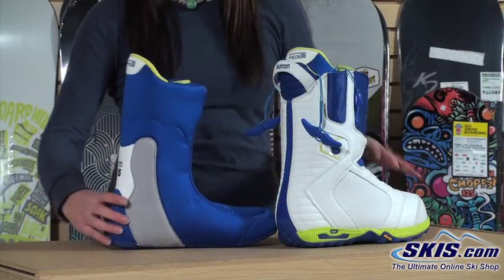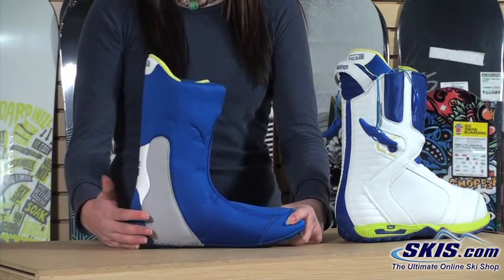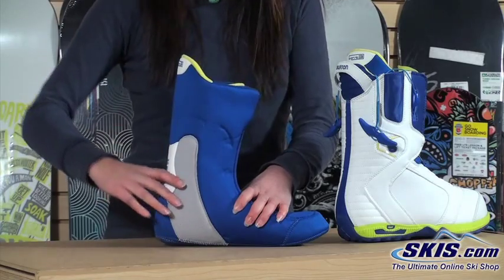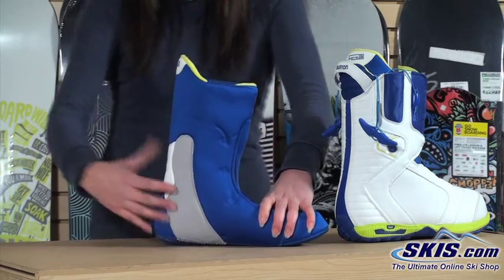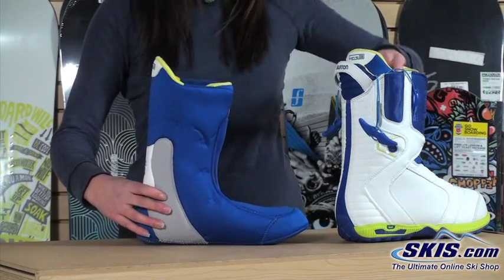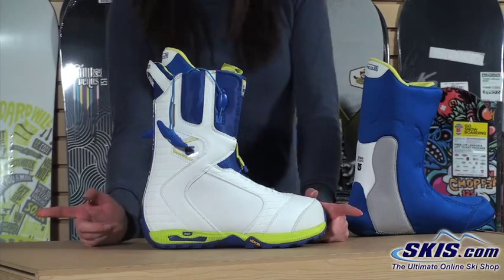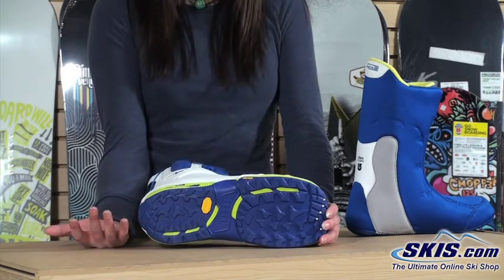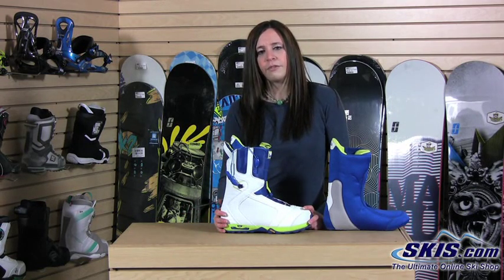Burton Imperial Snowboard Boot Review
Jenna reviews the Burton Imperial Snowboard Boots